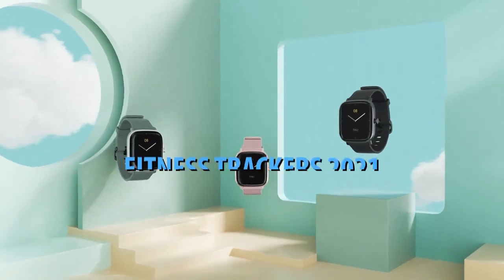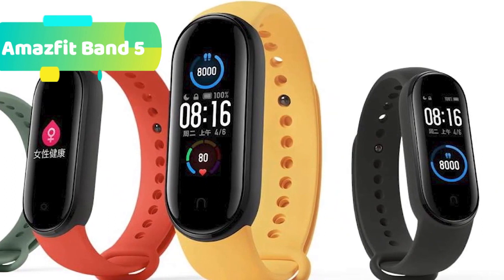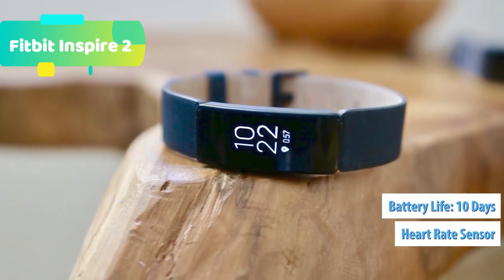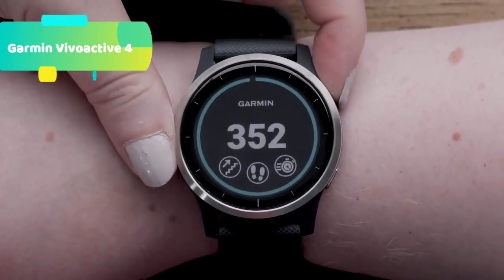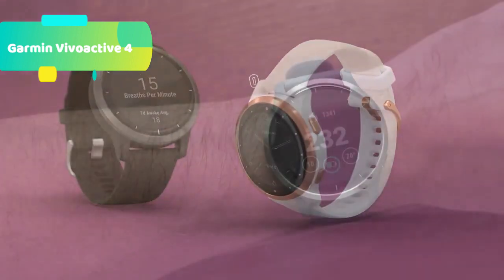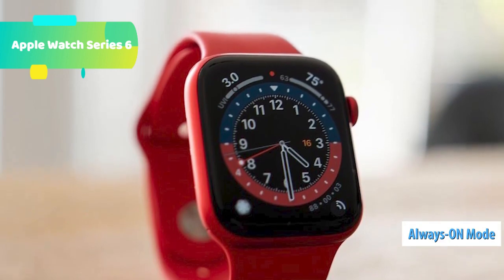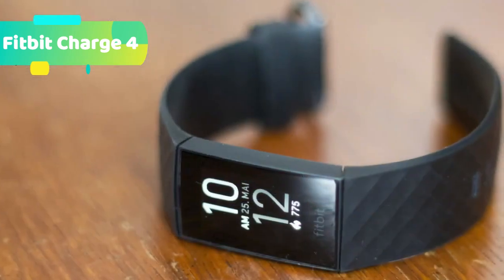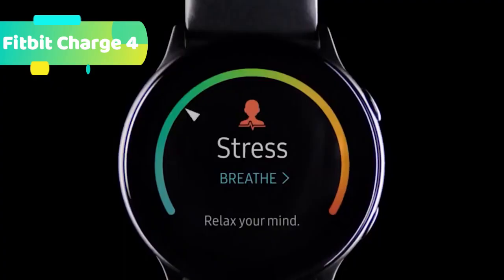Top 5 Best Fitness Trackers 2021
-Links to the Best Fitness Trackers 2021 we listed in this video:

-US Links-

-5. Amazfit Band 5

-4. Fitbit Inspire 2

-3. Garmin Vivoactive 4

-2. Apple Watch Series 6

-1. Fitbit Charge 4

What is the best fitness tracker 2021?
What is the top 5 fitness trackers?
What's the most accurate fitness tracker?
What is the best fitness tracker for a 10 year old?
Is whoop better than Apple Watch?
Is Fitbit or Garmin better?
What is better than a Fitbit?
What's the best fitness watch to buy?
What is the best budget fitness tracker?
What is the most accurate pedometer?
Are Fitbits suitable for 8 year olds?
What age is fitbit Ace 2 for?
What is the minimum age for a Fitbit account?
Is whoop worth it 2021?
Is whoop worth the money?
Should I take my whoop off when I shower?
Does whoop track distance?
How does whoop know you're sleeping?
How tight should your whoop be?
Which is the best Garmin fitness watch?
Which Watch tracks sleep the best?
What is the best smartwatch 2021?
Can whoop detect naps?
Why is my whoop strain so high?
What is a good whoop recovery score?

best watch for fitness
fitness trackers
fitness tracker
best fitness watches
fitness watches
fit tracker
fit watches
best fitness trackers for kids
best fitness trackers for women
best fitness trackers for iphone
fitness watch
fit watch
fitbit watches for kids
best fitness watch
kid fitbit watch
kids fitbit watches
the best fitness watch
fitness tracker watch
fitness tracking watch